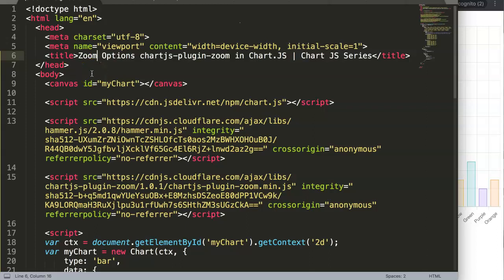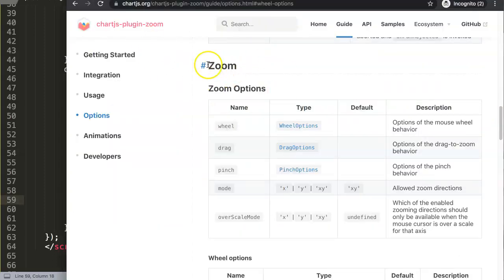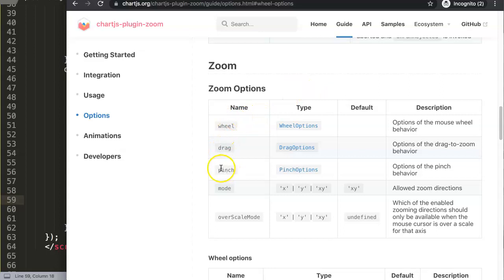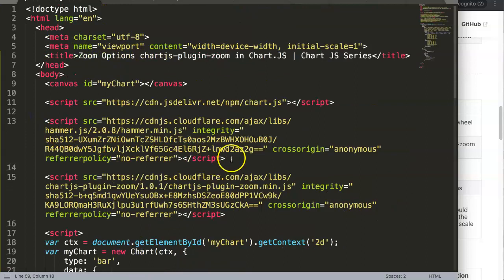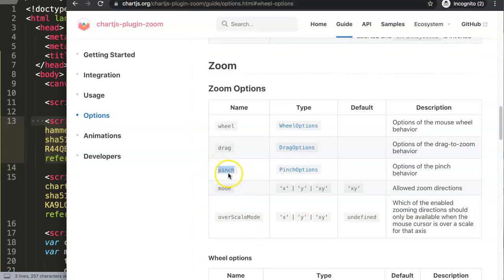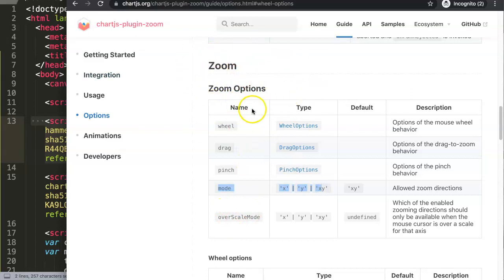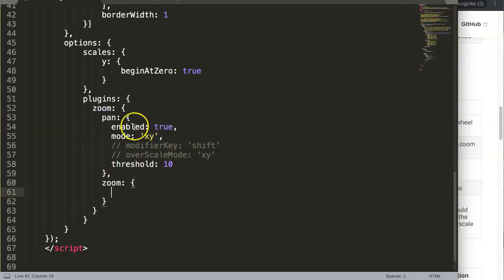7 Zoom Options Chartjs Plugin Zoom in Chart.js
7 Zoom Options Chartjs Plugin Zoom in Chart.js

In this video we will explore the zoom options. We covered a bit already but the zoom option goes more deeper as you can do this on mouse wheel, touch or on drag. Time to explore this much deeper.

How to add the chartjs plugin zoom also which is a special plugin name: chartjs-plugin-zoom. With chart js, chartjs or chart.js you can zoom and pan on a chart. So we can start zooming and panning on charts in chartjs.

Chart JS Dashboard Series:
👍 Most Liked Video Series: